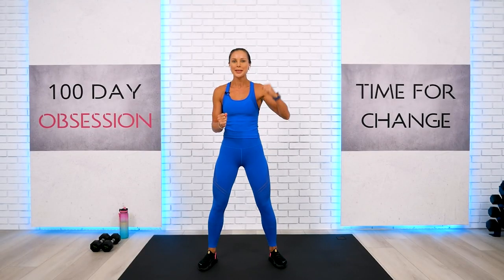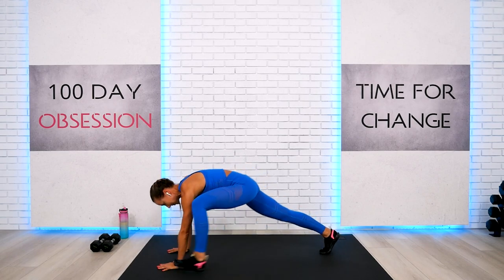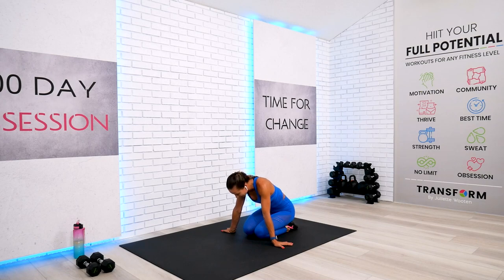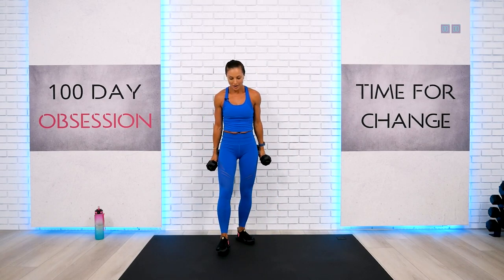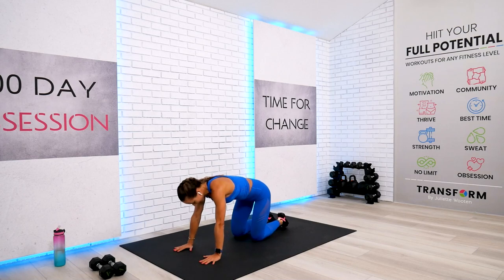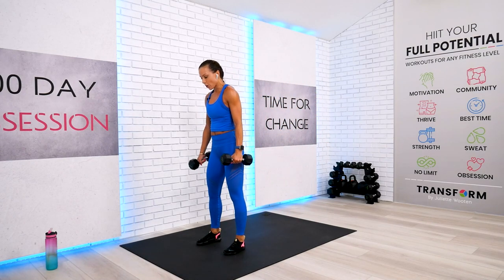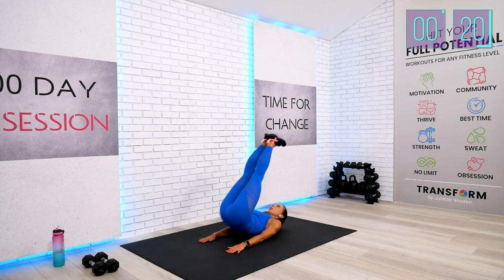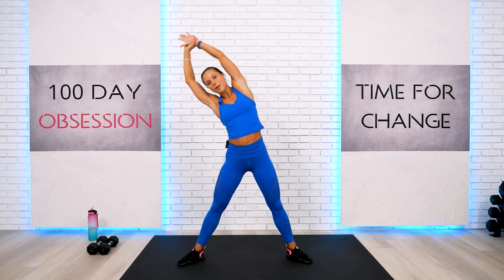TABATA HIIT Low Impact High Burn | 100 DAY OBSESSION Day 72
DAY 72 / 100 DAY OBSESSION WORKOUT CHALLENGE 🔥 TABATA HIIT workout today 🔥

This is your high burn tabata workout with weights. Prepare to sweat and burn with this super charged low impact tabata hiit workout! This quick 30 minute total body fat burning workout with weights is a true fat killer low impact cardio and strength with weights combination.
We will begin with warm up bodyweight exercises, then we will continue with 6 rounds of high intensity interval training with weights 20 sec work / 10 sec rest metabolic intervals.
We will alternate cardio blocks with blocks with weights.
I'm using 8 lbs dumbbells each.

💥 IMPORTANT💥 Take your time and take your breaks as needed. As you become more fit, your body becomes more efficient and you will be able to work harder and harder, you're also going to be producing more heat and burn more calories!

STRONG PEOPLE, WE NEWER GIVE UP!

0:00 TABATA HIIT WORKOUT
0:25 TABATA WARM UP
1. SQUATTED WINDMIL
2. KNEE LIFT ROTATION
3. STAND TO BEAR
4. MOUNTAIN CLIMBING
5. SQUAT TO PUNCH RL

TABATA 1
4:44 SQUAT SLAM TO OVER HEAD OBLIQUE CRUNCH

TABATA 2
9:30 DOLPHIN PLANK  REACH TO ANKLE

TABATA 3
14:12 STANDING TORNADO WITH PIVOT OVERHEAD PRESS

TABATA 4
18:56 SIDE PLANK HIP DIP TO JACK

TABATA 5
23:41 RARE LUNGE WITH BICEP CURL TO PUNCH

TABATA 6
26:26 BOAT TO JACKKNIFE

Fitness Channel Transform by Juliette Wooten and/or Juliette Wooten is not responsible or liable for any injury sustained as a result of using the content in this video.
You agree that no information contained in any content provided by Transform by Juliette Wooten and/or Juliette Wooten can be taken as medical or other health advice.